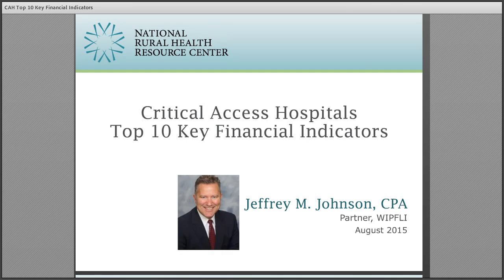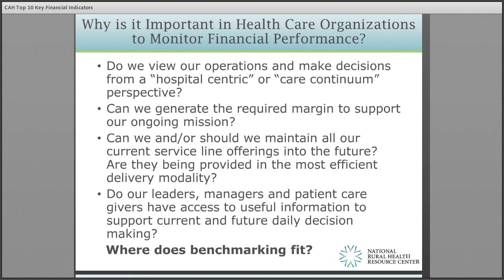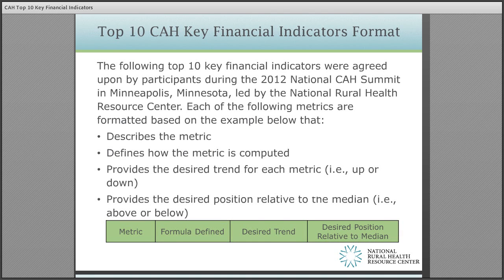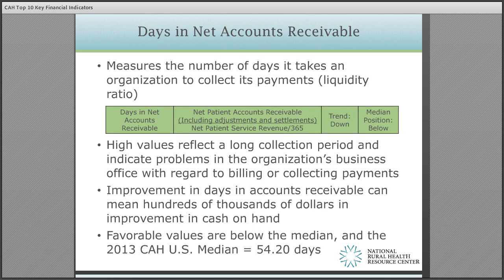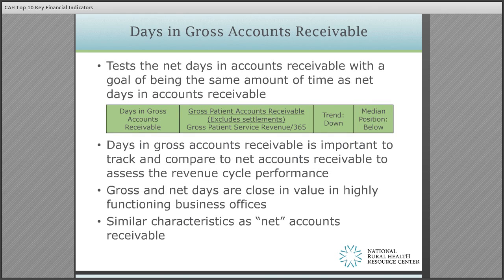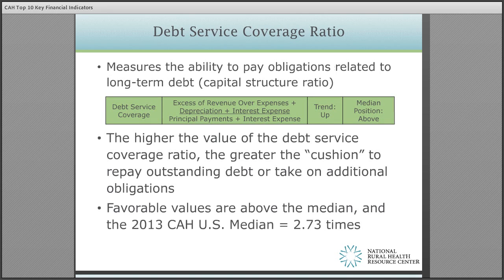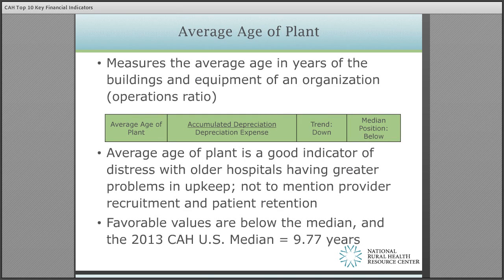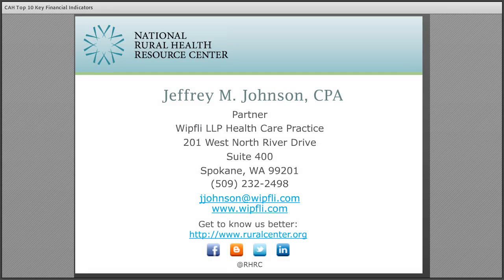CAH Top 10 Key Financial Indicators Jeff